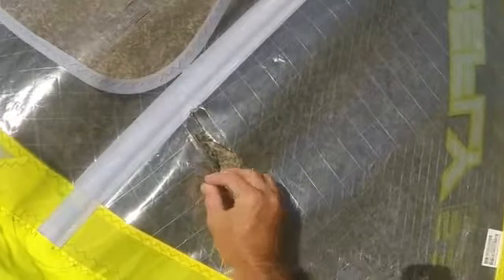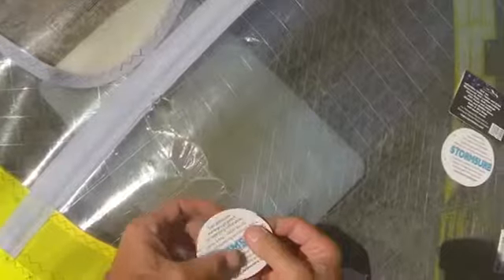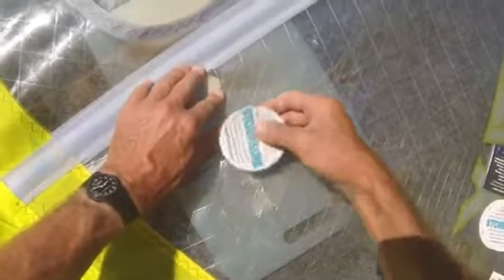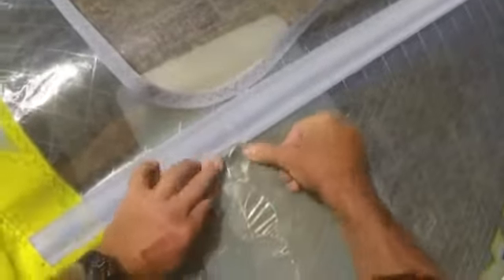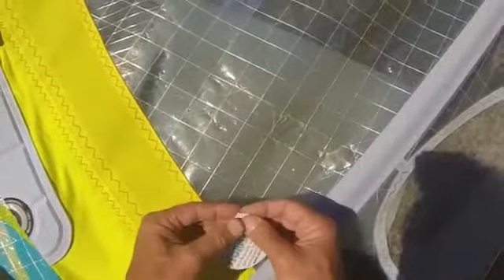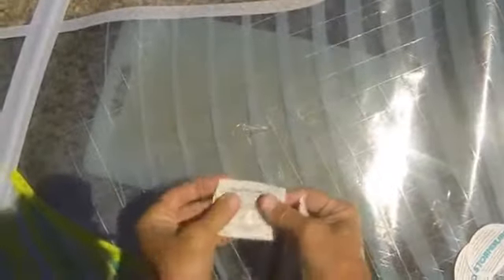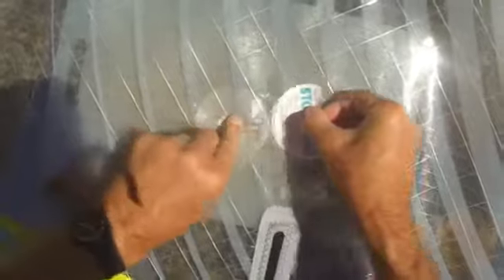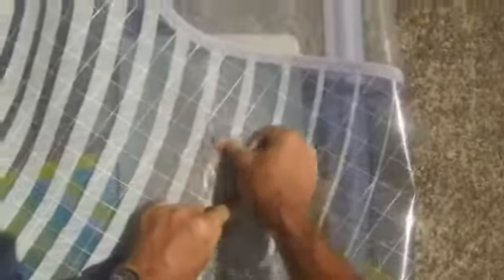Windsurfing Wave Sail Repair with Stormsure Self Adhesive Patches